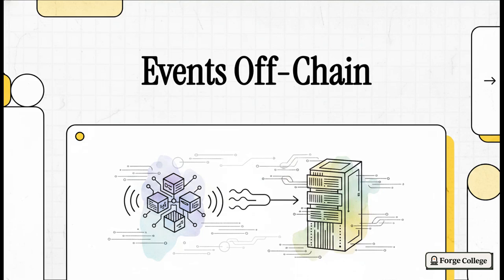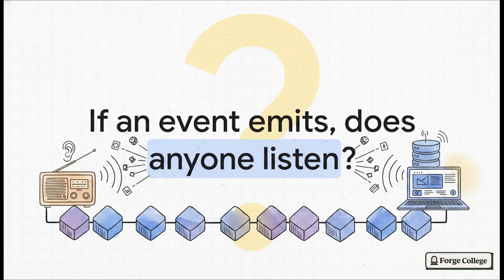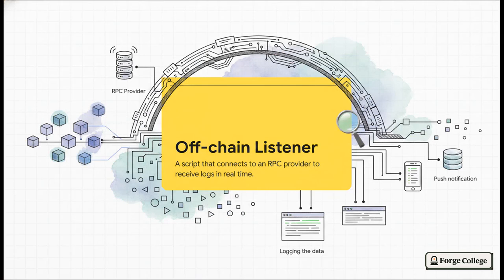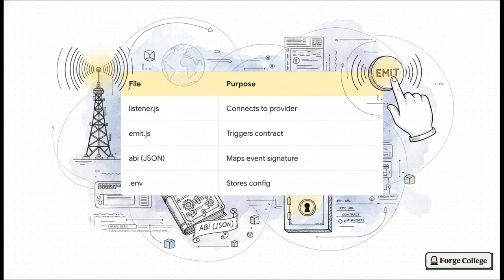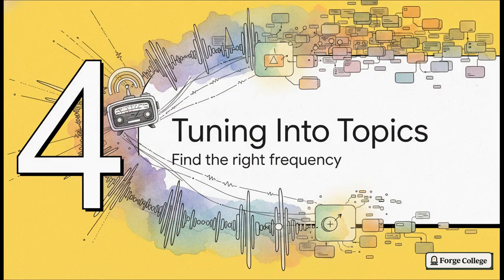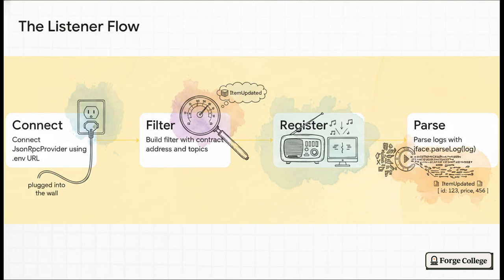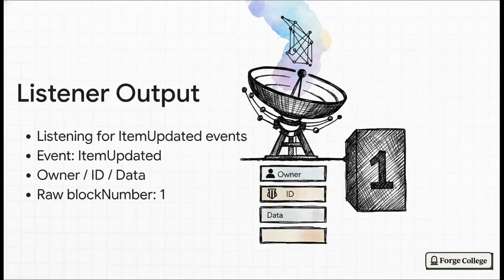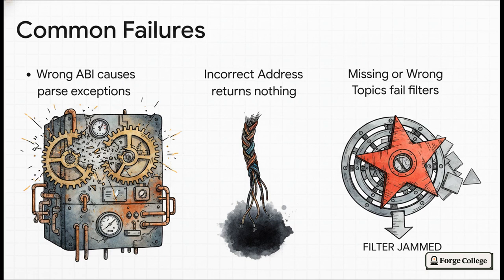Listening and Processing Events Off-Chain — Forge College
Want your dApp to react in real time when contracts emit events? Off-chain listeners turn on-chain logs into application actions so your backend, UI, or integration can respond immediately.

What you'll learn: In this lesson you build a short Node.js listener that connects to an Ethereum-compatible JSON-RPC provider using ethers, constructs a contract filter that uses an indexed event parameter, and subscribes to only matching logs. You will parse raw logs back into typed event arguments via the contract ABI and interface, then map parsed payloads to deterministic actions (for this lesson, console output). The lesson also teaches practical realtime concerns: how indexed parameters map to topics, handling out-of-order delivery, duplicate logs, and transient chain reorganizations, and best practices for idempotent handlers. Finally, you'll test locally by running listener.js and emit.js against a Hardhat node for deterministic validation.

Who this is for: Intermediate Solidity and Web3 developers who already know how to declare and emit events in Solidity. Basic Node.js and npm familiarity is assumed.

Key topics covered:
- Creating an ethers JSON-RPC provider and instantiating a contract interface
- Building and registering a log filter that uses an indexed event parameter (topics)
- Parsing raw logs into typed event data using the ABI and contract interface
- Handling ordering, duplicate logs, and transient chain reorganizations
- Mapping parsed events to deterministic application actions (console or persistence)
- Running a listener and emitter locally with Hardhat for reliable testing

Ready to build the listener and follow the hands-on guide? Start now and find code samples and exercises